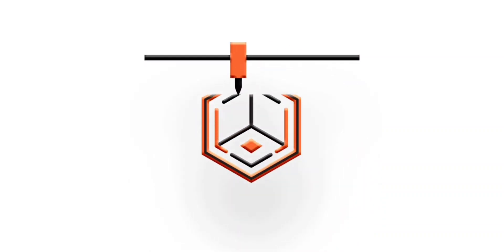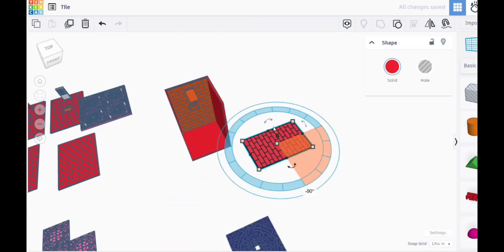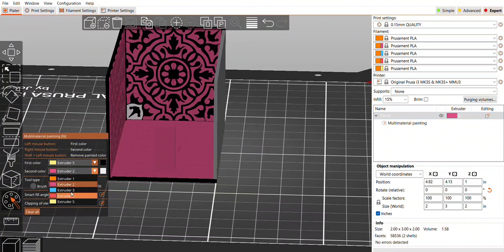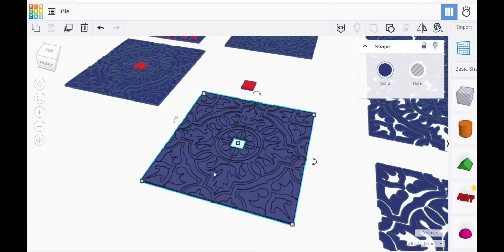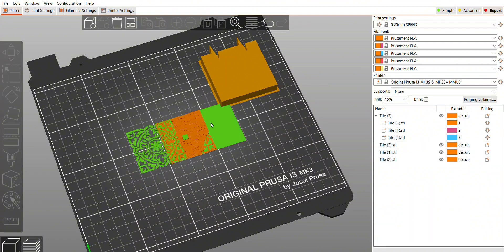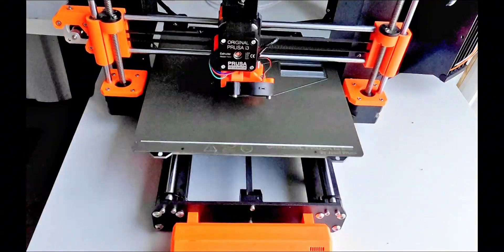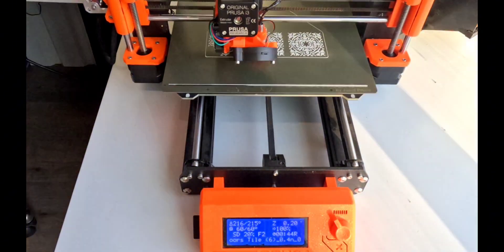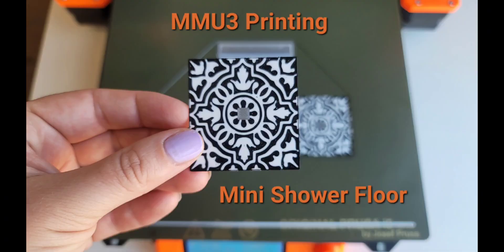Prusa MMU3 Printing Miniature Shower Floor - 3 Color Print